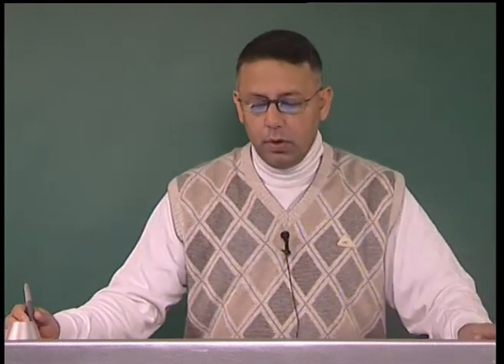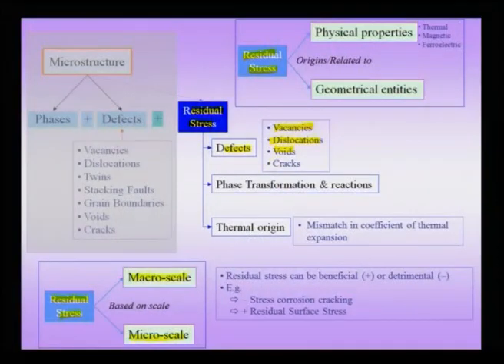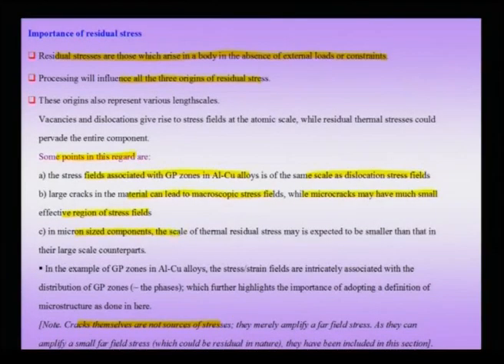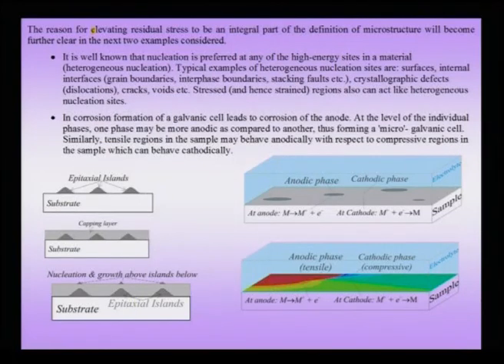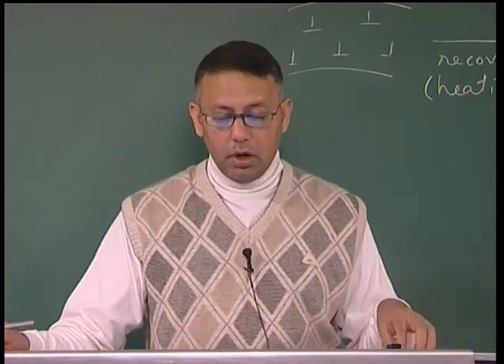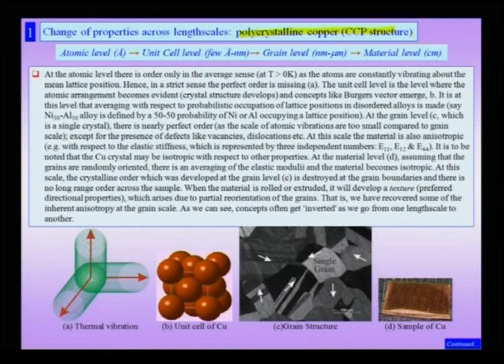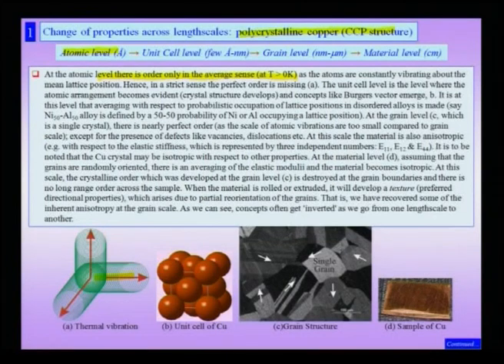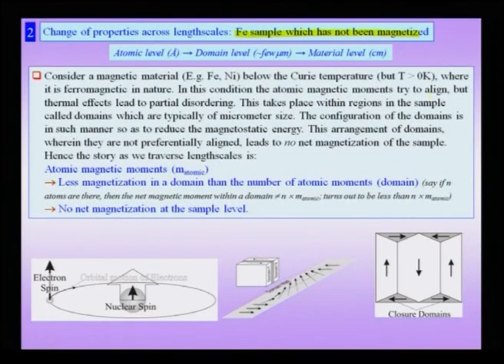Mod-01 Lec-05 Introduction to Nanomaterials